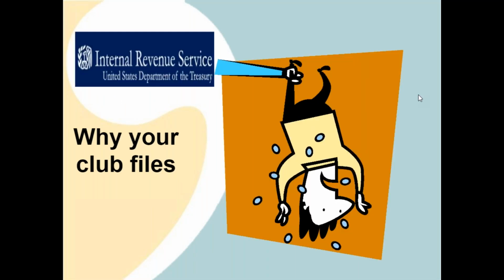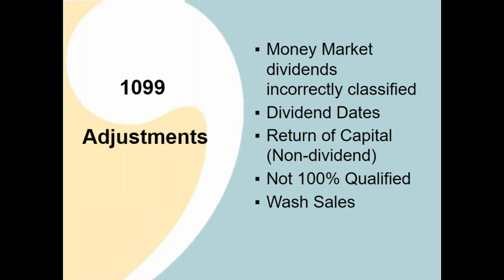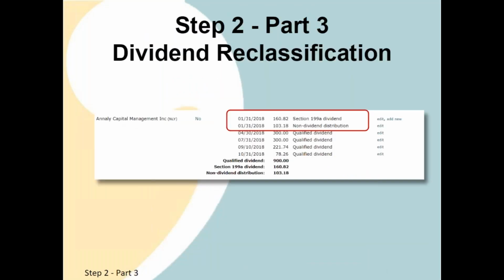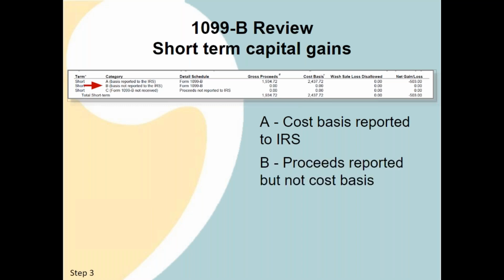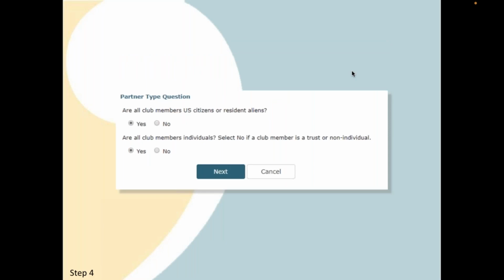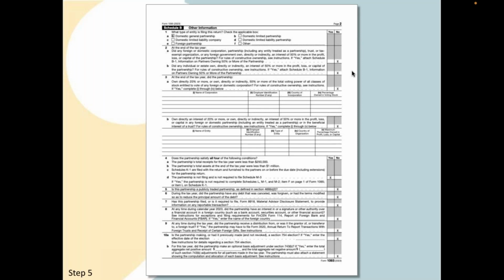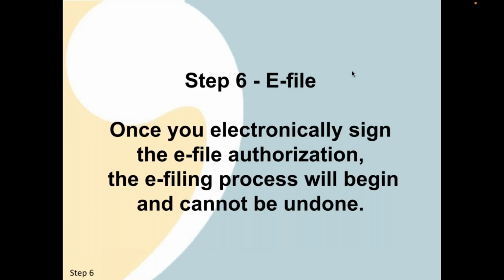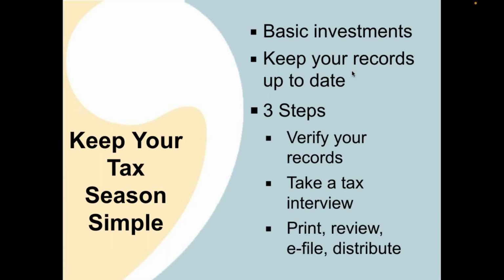Preparing Your 2023 Investment Club Taxes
This presentation discusses in depth the steps you should follow to prepare your investment club taxes. It shows you how to do a comparison of your 1099 information with bivio and make any last minute adjustments, what the tax interview looks like, what forms you'll be preparing and how to review them, and how to file your forms, including e-filing federal and California returns.

If you've never done taxes or you'd just like a refresher, you're sure to find this helpful.